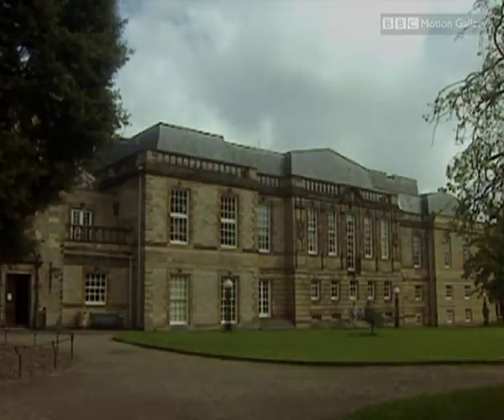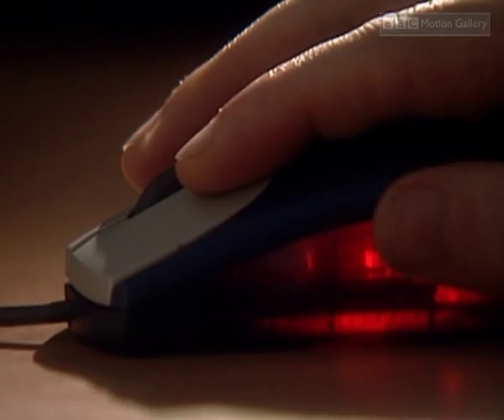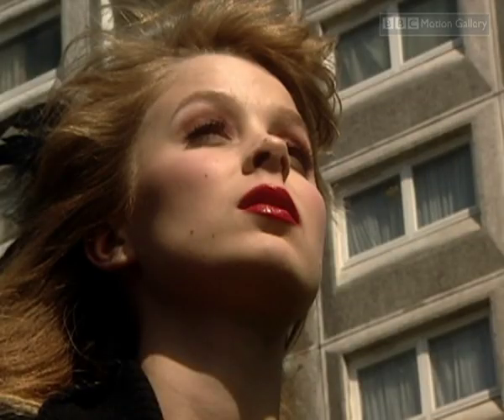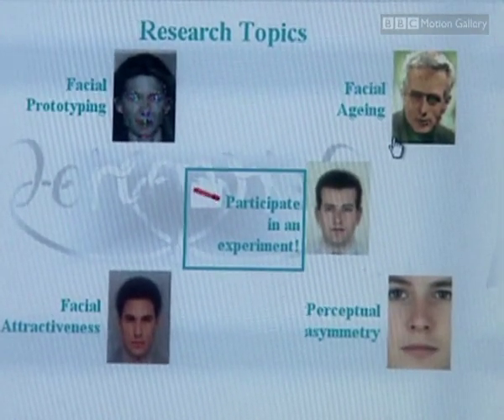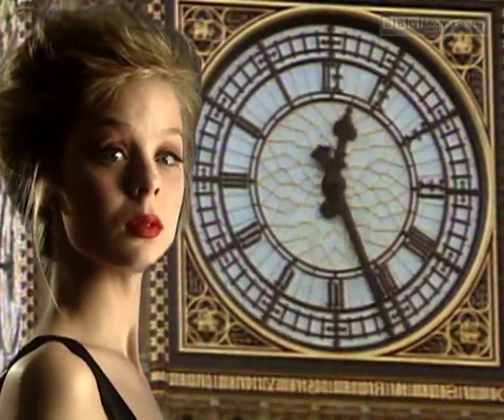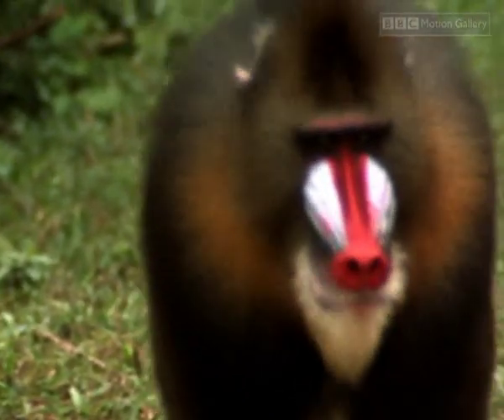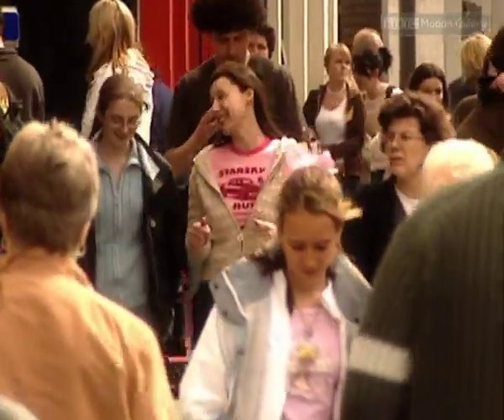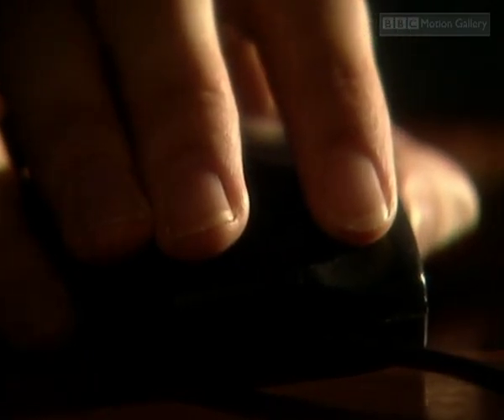Unlocking the Secrets of Animal Attraction! (Science of Sexy!) | Storyteller Digital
Forget dating apps!  Mother Nature has her own way of sparking attraction in the animal kingdom.  This episode of Storyteller dives deep into the fascinating science behind animal courtship!

Join us as we explore:

The Power of Movement: How a confident strut or graceful glide can land a mate.
Symmetry's Secret: Why perfect proportions are universally considered beautiful.
Evolutionary Advantage: How physical features reveal a creature's health and genes.
The Cycle of Attraction: How hormones influence who we (and animals!) find attractive.
Uncover the wild world of animal attraction!  Click the link above to learn more about the science of sexy in the animal kingdom!